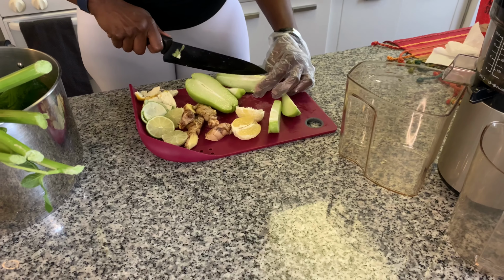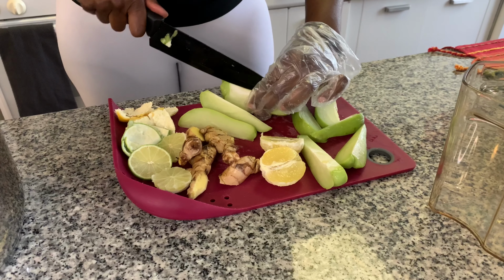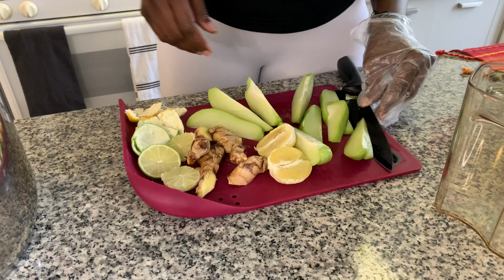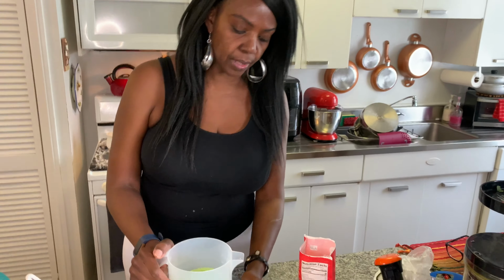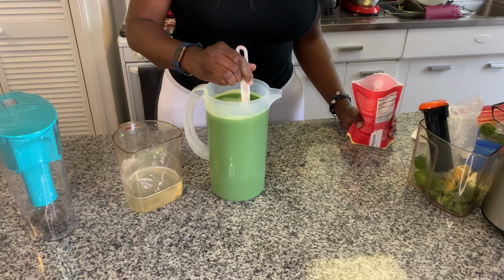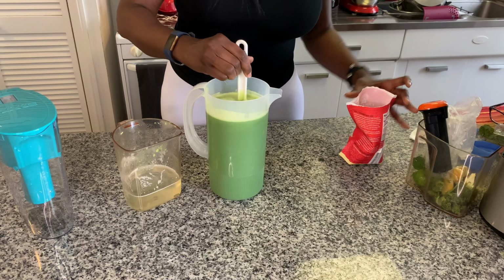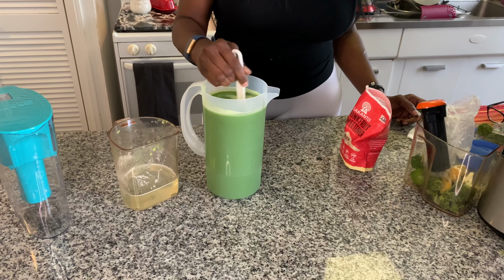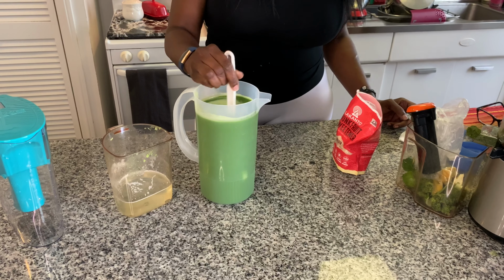REFRESHING CALLALOO JUICE With Choyote/Cucumber. First of its kind in Fergie’s Kitchen! Signature!